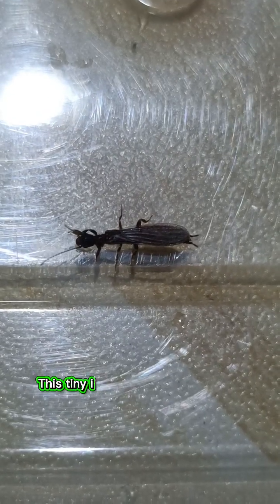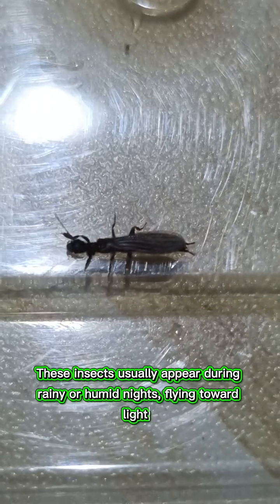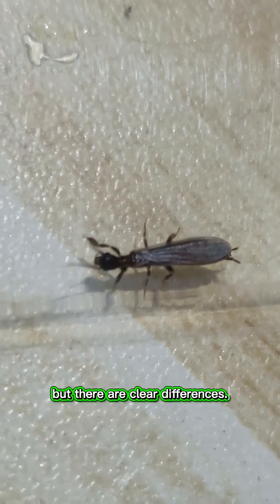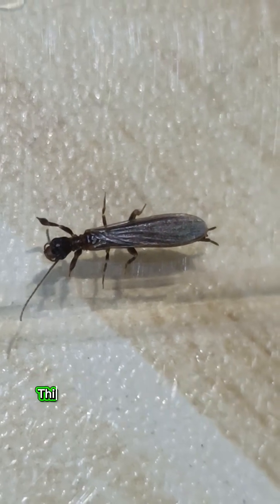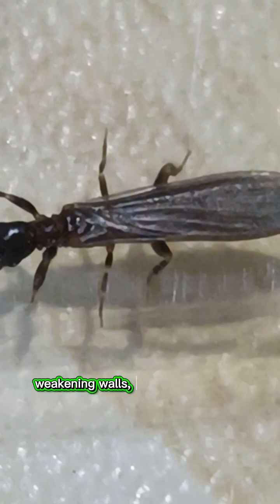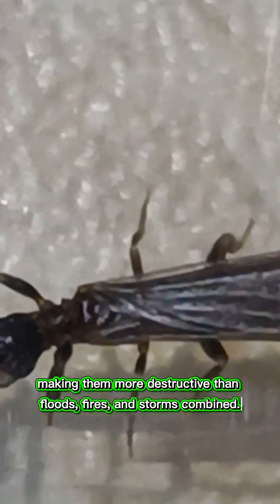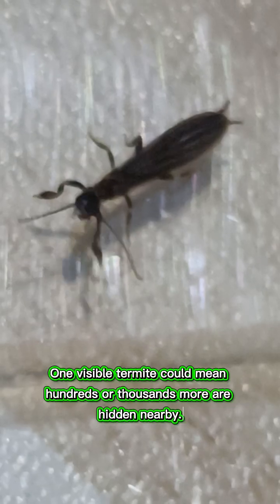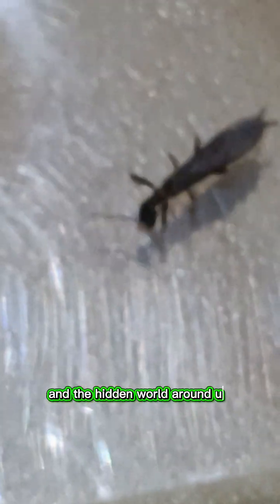“This Tiny Insect Can Destroy Your House Silently”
Look closely.
This tiny insect may seem harmless, but it can silently destroy an entire house.
In this video, we take a closer look at winged termites, also known as termite swarmers.
You’ll learn how to identify them, why they appear during rainy nights, and what it means when you see them inside your home.
Many people mistake termites for ants, but the damage they cause is far more serious.
These insects don’t bite humans, but they are responsible for billions of dollars in property damage worldwide every year.
If you ever spot winged termites, it could be a warning sign of a hidden colony nearby.
Nature is fascinating, powerful, and sometimes dangerous when it goes unnoticed.
👉 Follow Woworld Nature for more videos about insects, animals, and the hidden world around us.